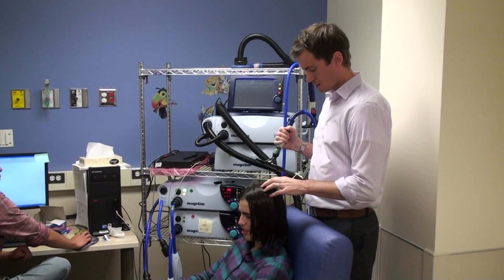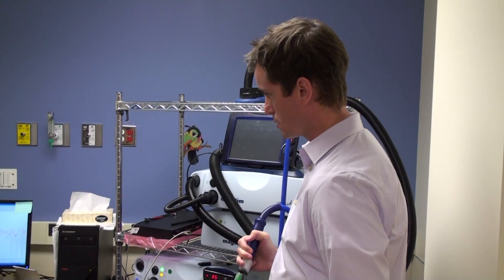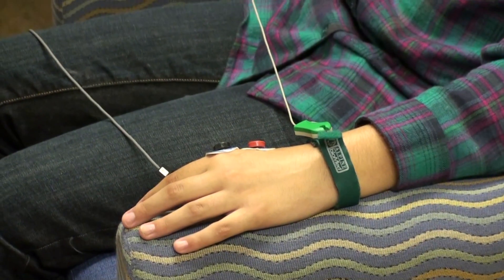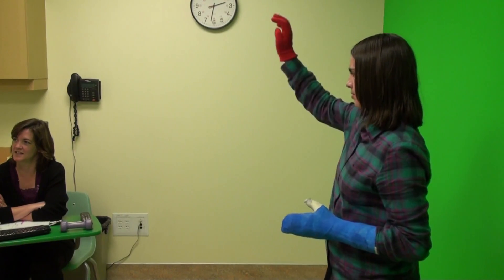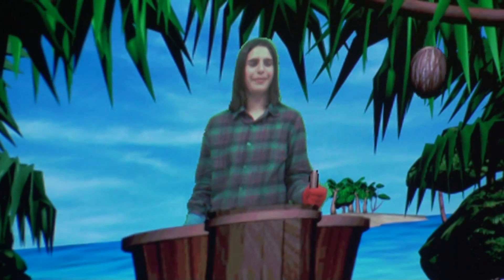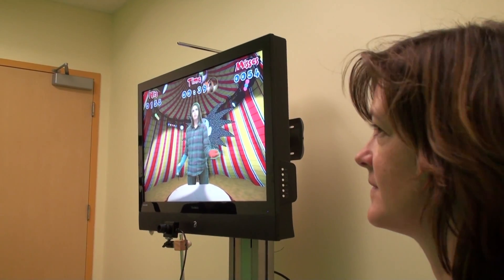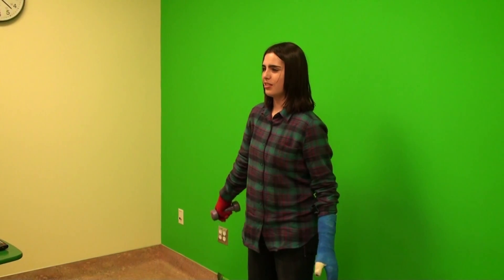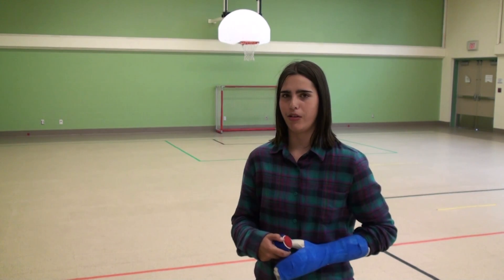Helping kids recover from pediatric strokes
Using Transcranial Magnetic Stimulation (TMS), a brain mapping technique that's been around for 25 years, Dr. Adam Kirton of the University of Calgary's Faculty of Medicine is taking an old technology in a new direction to treat children who've suffered a stroke at or near birth.  His research is being conducted at the Alberta Children's Hospital's Pediatric TMS laboratory, the only one of it's kind in Canada.